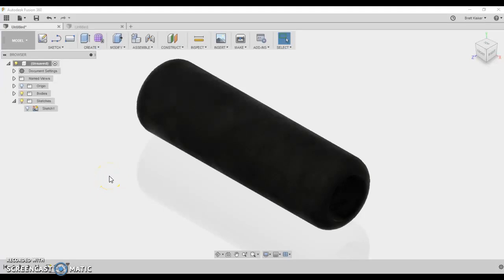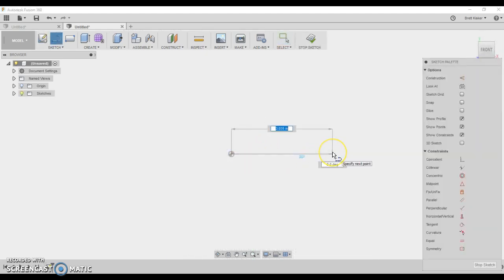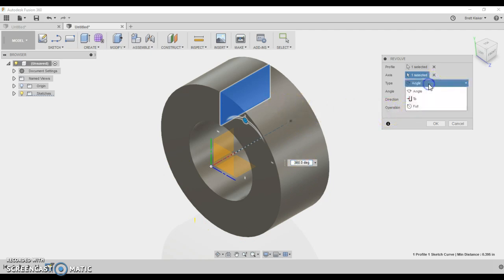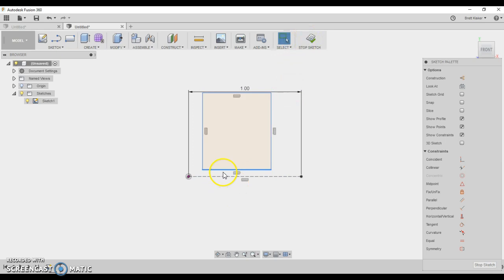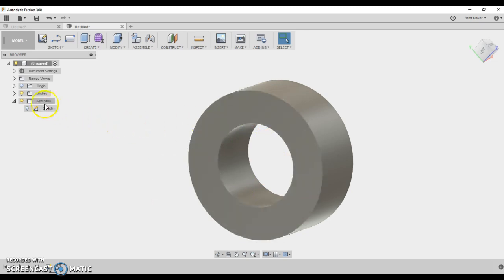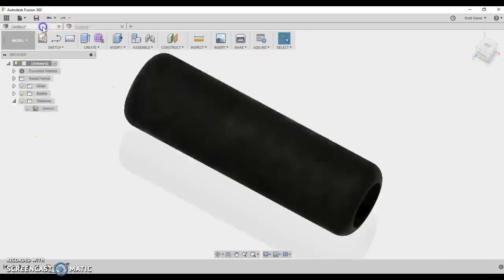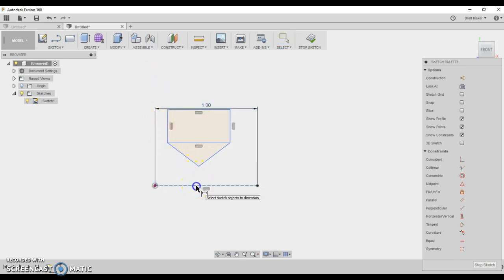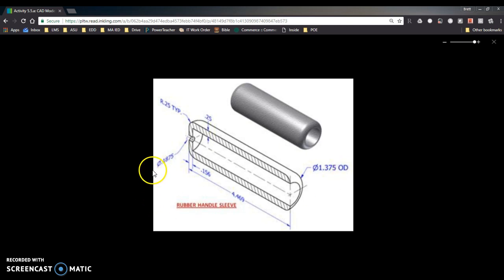PLTW IED 5.5a - Rubber Sleeve with Revolve in Fusion360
In this video, I demonstrate how to use the revolve feature, and then briefly talk about a few tips that will make the creation of the rubber sleeve easier for Activity 5.5